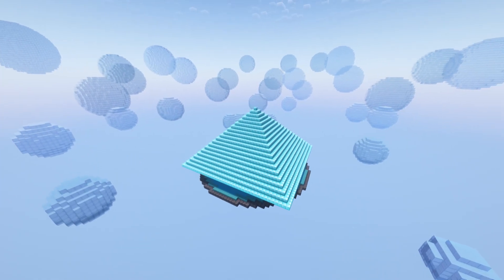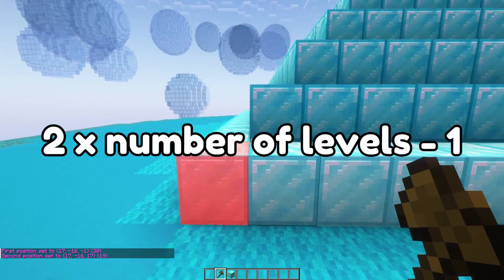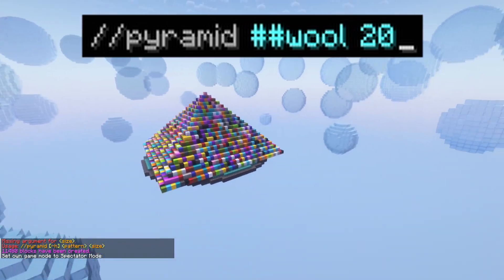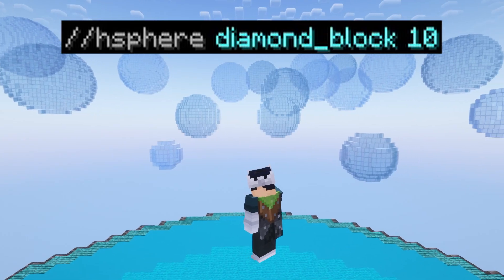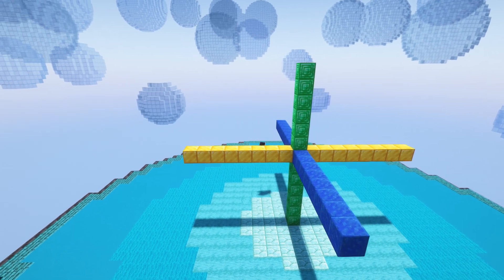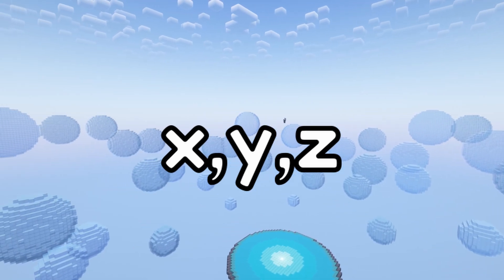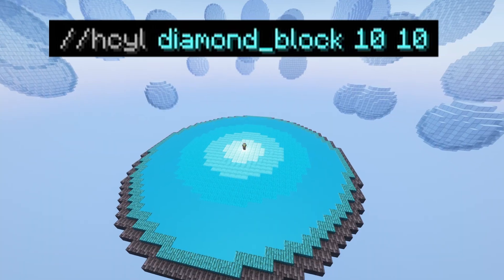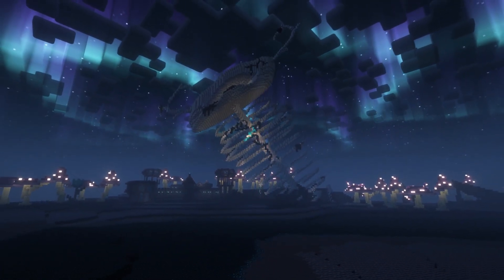Minecraft *WorldEdit* //SPHERE, //CYL, //PYRAMID Command Tutorial!! - 1.20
In this Minecraft World Edit Tutorial for 1.20 I show you how to use the //Pyramid command to make Pyramids, the //Sphere command to make Spheres and Ovals and the //Cyl Command to make Cylinders and Circles. I also show you how to use the //hpyramid command to make hollow pyramids, the //hsphere command to make hollow spheres and the //hcyl command to make hollow cylinders!
This Tutorial Is Simple but Covers Advanced Topics Including the x,y,z Sphere Command Radius

If you found this video helpful, these other world edit tutorials are a must watch! Even if you are a world edit master, there is a good chance you will learn something new!

Chapters:
00:00   -Intro
00:11   the //PYRAMID and //HPYRAMID commands
01:20   the //SPHERE and //HSPHERE commands
03:05   the //CYL and //HCYL commands